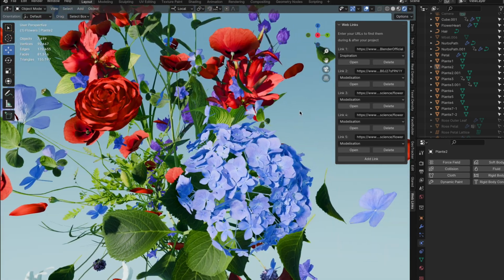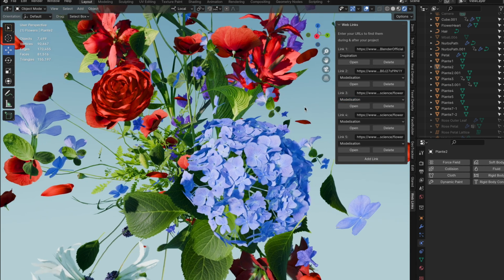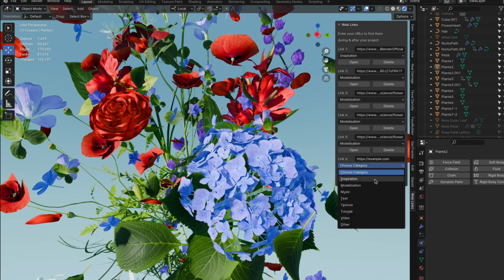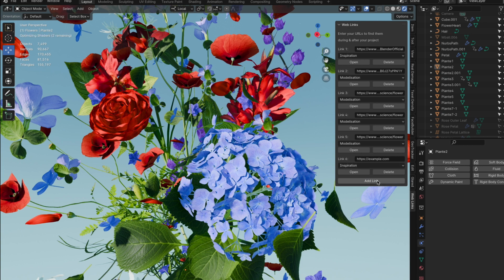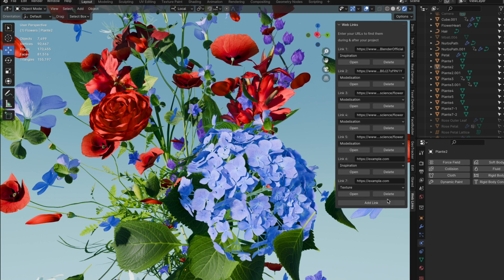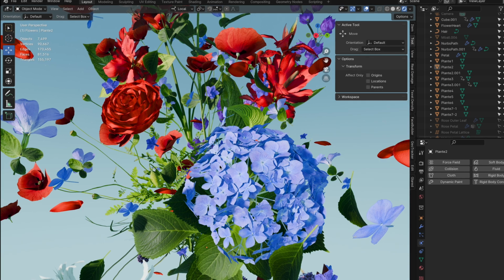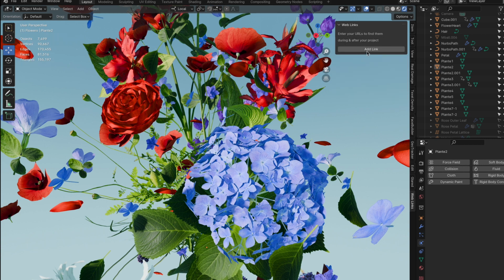WebLinks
WebLinks is a Blender addon facilitating URL referencing within projects, ensuring easy access during and after the project.

Experience seamless organization of external resources like documentation, tutorials, images, and more within Blender with our WebLinks addon.

No more switching between programs or rummaging through bookmarks. Easily add, categorize, and delete URLs as needed.

While it may seem straightforward, this addon simplifies project management, particularly for intricate and extensive 3D projects.

Elevate your workflow efficiency today.